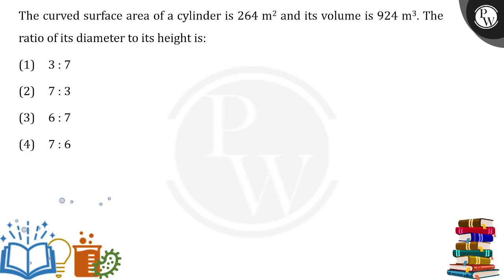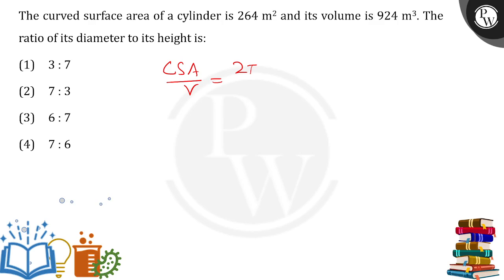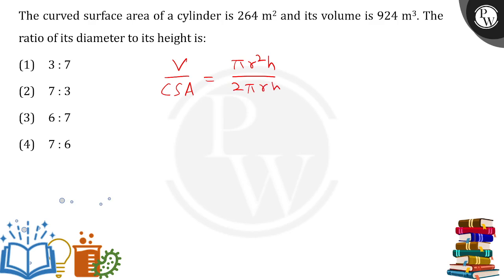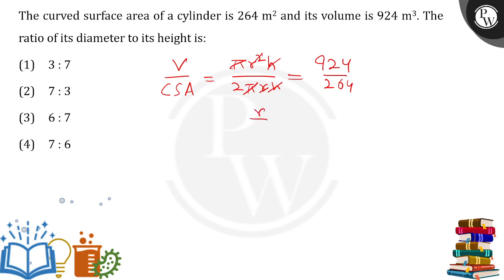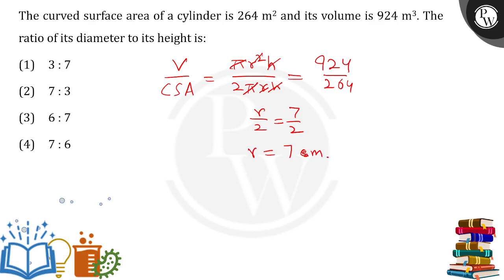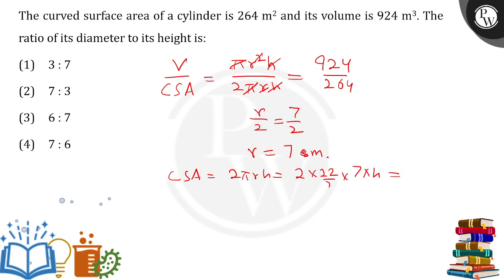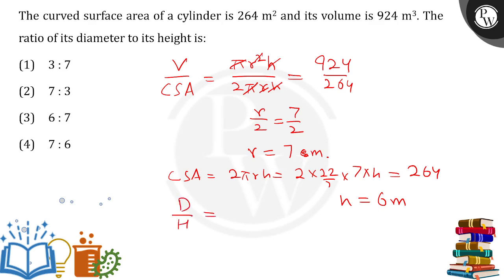The curved surface area of a cylinder is&nbsp;264&#160;m2 and its volume is 924&#160;m3. The rat....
The curved surface area of a cylinder is&nbsp;264&#160;m2 and its volume is 924&#160;m3. The ratio of its diameter to its height is: 📲PW App